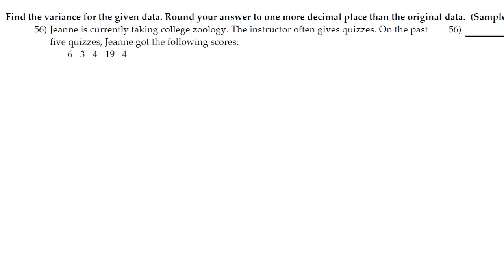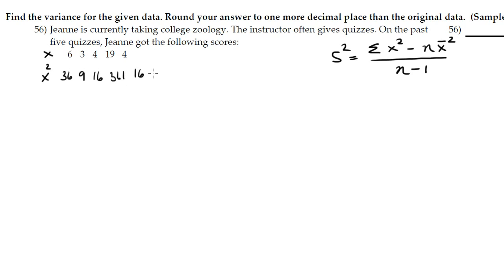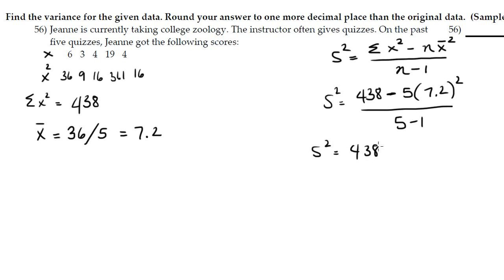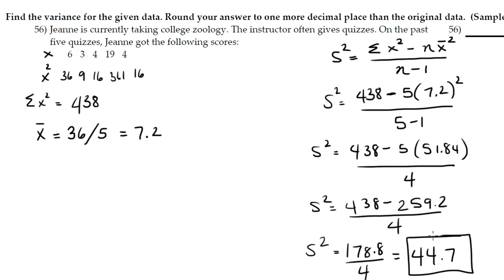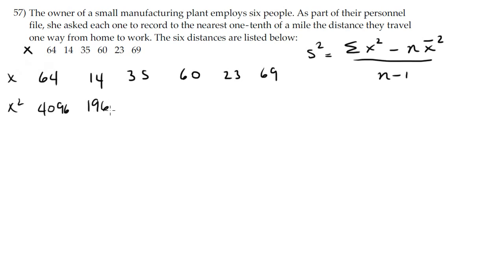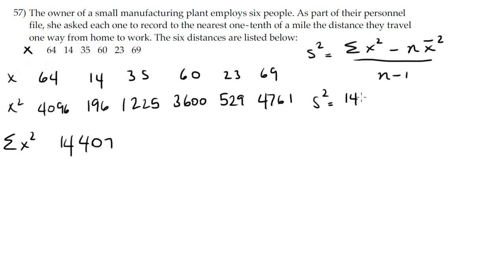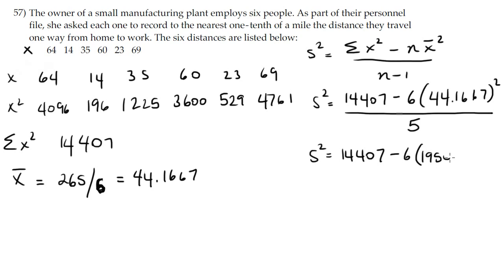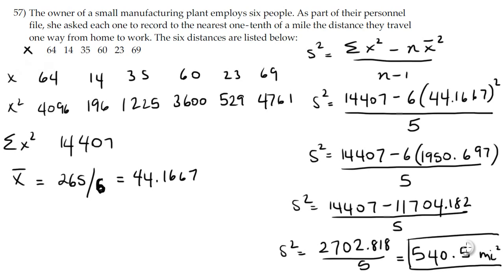56 & 57 ~ Final Exam Review